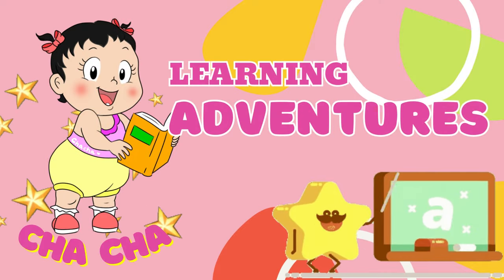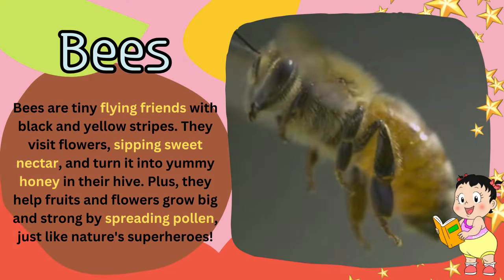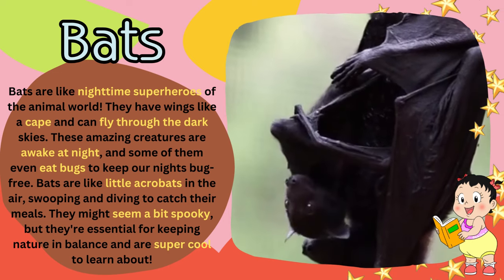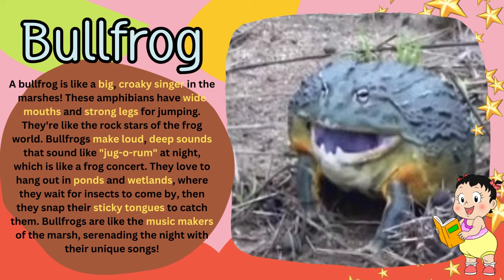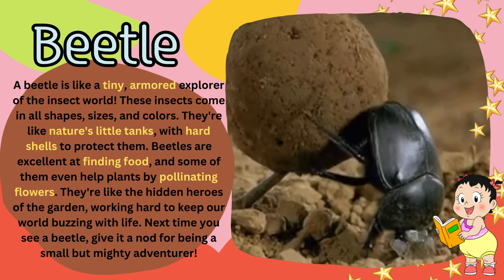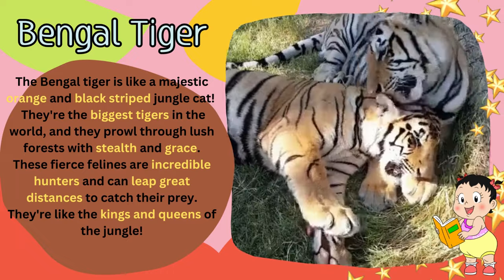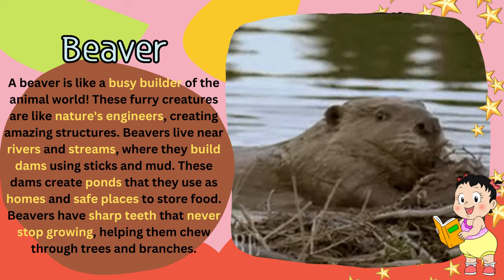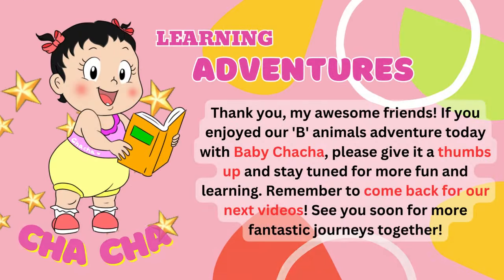Animals That Start with Letter B - Baby Chacha English Filipino ABC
Explore the Fascinating World of Animals That Start with the Letter 'B'!

Join us on an unforgettable journey through the animal kingdom as we unveil the most Breathtaking, Beautiful, and Bizarre creatures that share the 'B' initial. From the Brilliantly colored butterflies fluttering in gardens to the Mighty and Majestic Bengal Tigers prowling the wild, this educational and fun-filled video is a must-watch for curious young minds!

Be amazed by the Busy and Buzzing world of Bees and their magical dances, or dive deep into the ocean to meet the Bewildering and Bewitching Blue Tang fish. The excitement doesn't stop there - we'll introduce you to the Beloved and Playful Beagle, the Balancing and Acrobatic Baboon Spider, and many more!

Designed for kids, this video is not only Entertaining but also Educational, offering fascinating facts and colorful visuals that will spark their imagination and love for learning about our planet's diverse wildlife. Whether you're a budding naturalist or just a lover of all things 'B,' this video promises hours of fun and knowledge!

Don't miss out on this engaging and family-friendly adventure that's sure to captivate and inspire your little ones. Hit 'Play' now and embark on an unforgettable safari of discovery with 'Animals That Start with the Letter B.' AnimalsStartingWithB KidsEducationalVideo AnimalKingdomForKids"

Featured Animals and Insects that starts with letter B

Baboon: Meet the Baboon, a lively and social monkey known for its colorful bottom and entertaining antics. 🐒

Butterfly: Discover the enchanting world of Butterflies, where vibrant colors and delicate wings make them the ultimate garden gems. 🦋

Bees: Buzz into the fascinating world of Bees, nature's little workers responsible for pollinating flowers and producing sweet, golden honey. 🐝

Bear: Say hello to the Bear family, including Grizzlies and Polar Bears, as we explore their habitats and habits. 🐻

Bats: Get ready to hang upside down with Bats, the only mammals capable of true sustained flight. 🦇

Buffalo: Journey to the American West and meet the iconic Buffalo, also known as Bison, which once roamed the plains in massive herds. 🐃

Boar: Delve into the wild world of Boars, with their distinctive tusks and love for mud baths. 🐗

Bullfrog: Hop into the world of Bullfrogs, the largest frogs in North America, and learn about their unique croaking calls. 🐸

Bull: Meet the mighty Bull, a symbol of strength and power in the animal kingdom. 🐂

Beetle: Enter the miniature world of Beetles, insects known for their fascinating shapes and colors. 🪲

Bird: Soar with the Birds and discover their diverse species, from the majestic eagles to the colorful parrots. 🐦

Bengal Tiger: Venture into the jungle to encounter the Bengal Tiger, the king of the Asian rainforests. 🐅

Blue Whale: Dive into the ocean's depths to meet the Blue Whale, the largest animal on Earth, and learn about its incredible size and habits. 🐋

Beaver: Explore the aquatic world of Beavers, known for their impressive dam-building skills and cozy lodges. 🏞️

Bulldog: Say hello to the friendly and loyal Bulldog, a beloved breed known for its distinctive appearance. 🐶

Bald Eagle: Soar high in the sky with the Bald Eagle, America's national symbol, and learn about its majestic presence in the wild. 🦅

Chapters
00:00 Introductions Animals and Insects that starts with letter B
00:25 Baboon
1:02 Butterfly
1:41 Bees
2:07 Bear
2:44 Bats
3:23 Buffalo
4:06 Boar
4:45 Bullfrog
5:32 Bull
6:12 Beetle
6:58 Bird
7:43 Bengal Tiger
8:14 Blue Whale
8:59 Beaver
9:38 Bulldog
10:21 Bald Eagle
11:08 Closing